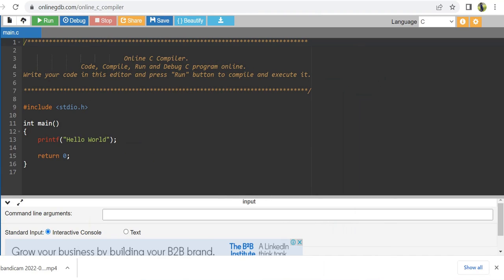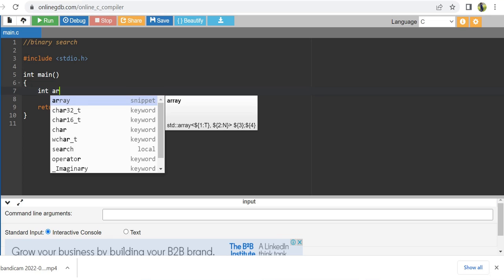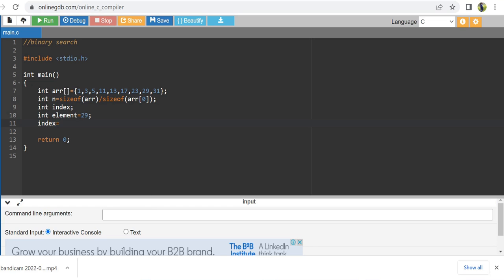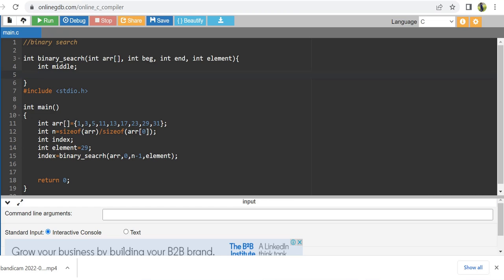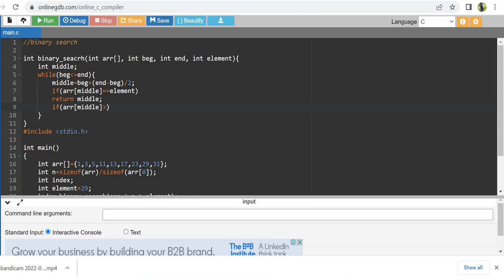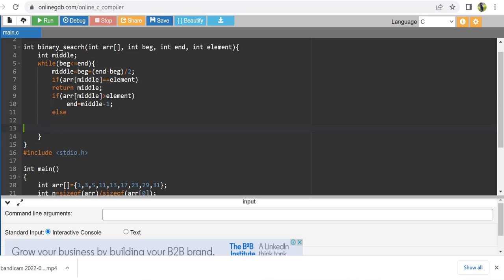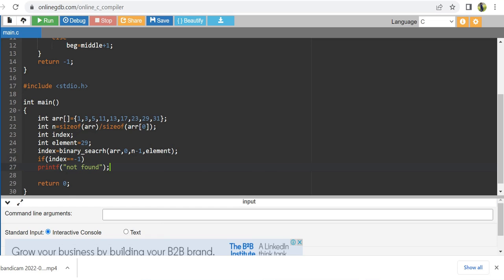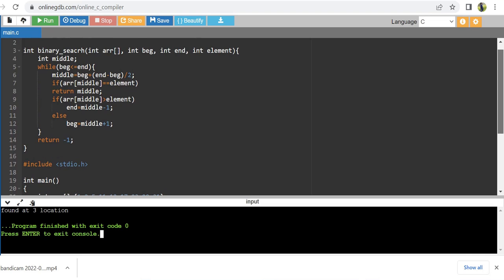Binary Search | Binary Search in a sorted array Iterative | data structure